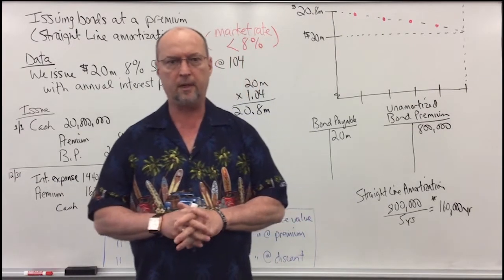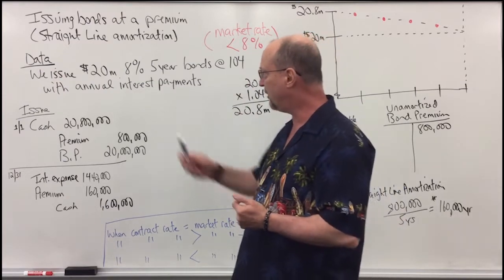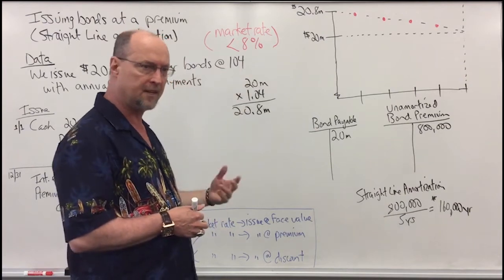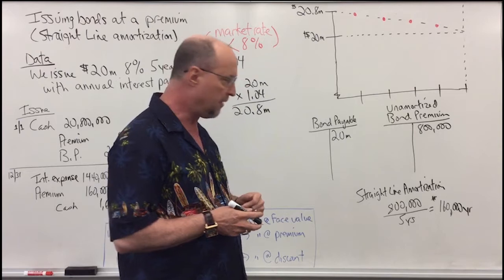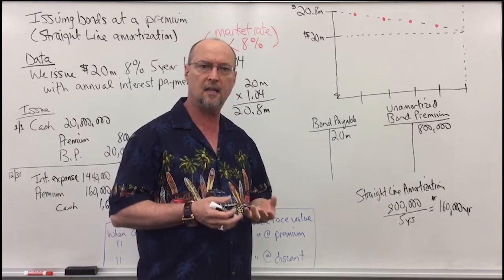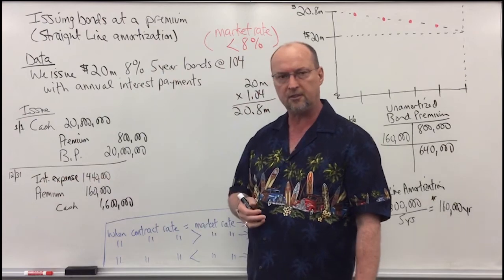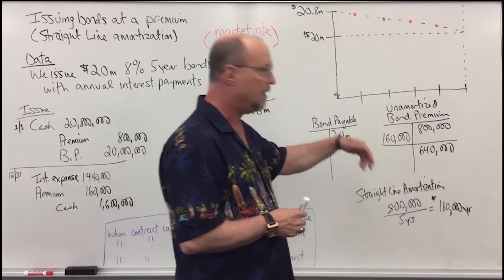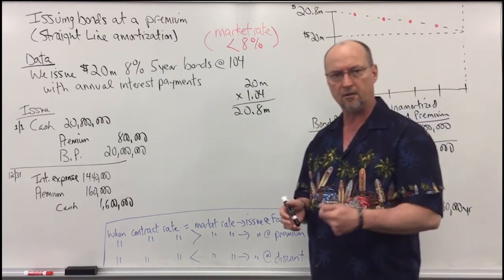Issuing Bonds at a Premium - (Straight Line Amortization)